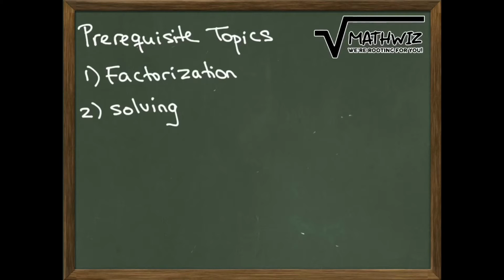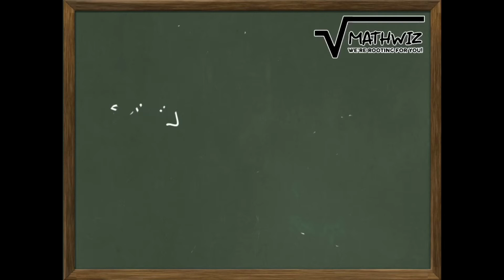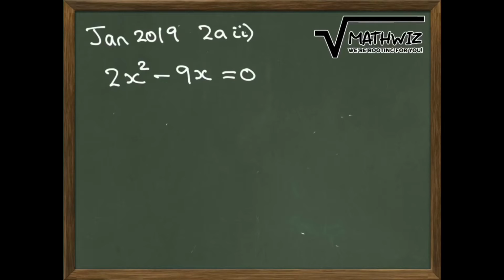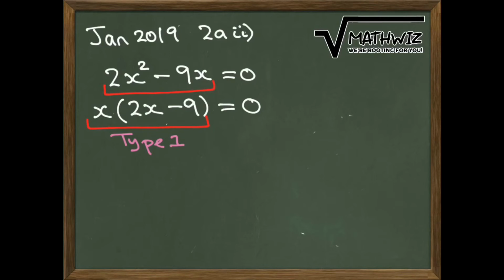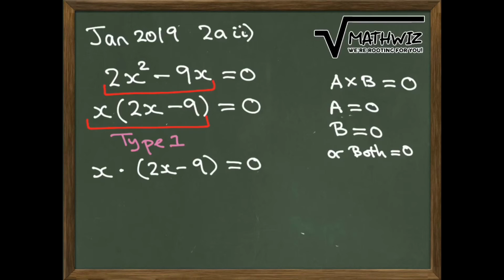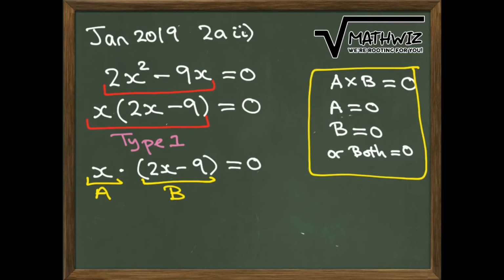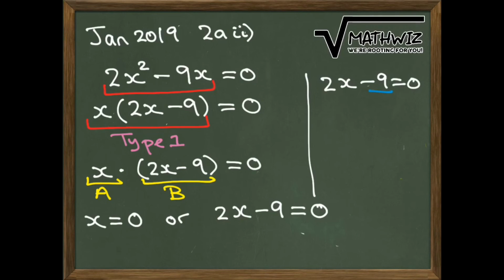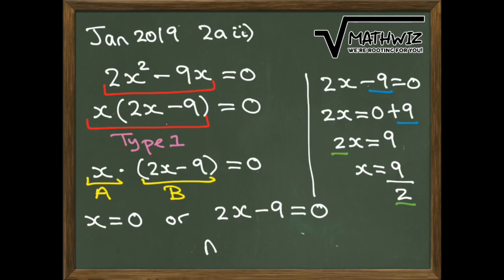Solving Equations Pt3 | Solutions CXC CSEC Math Past Papers | By Caribbean Teacher